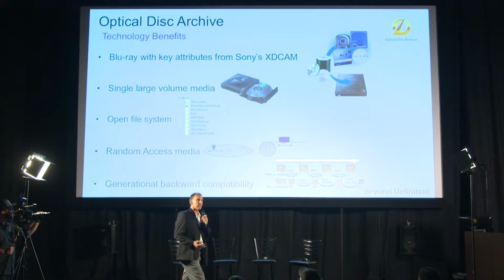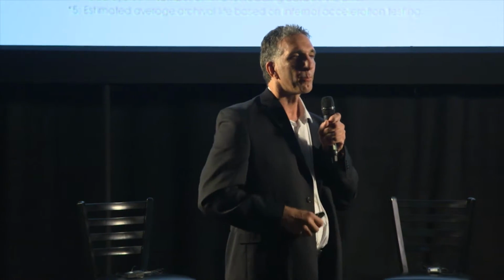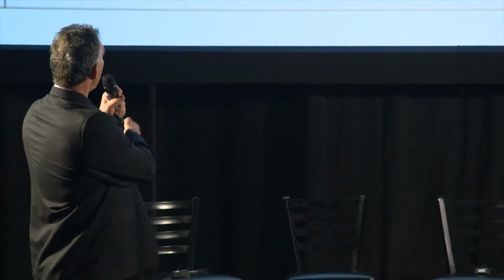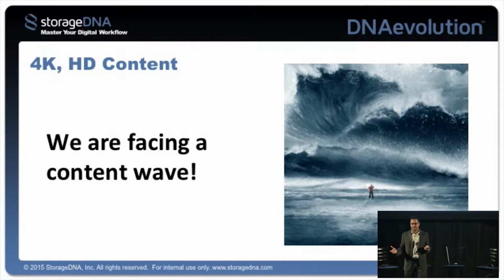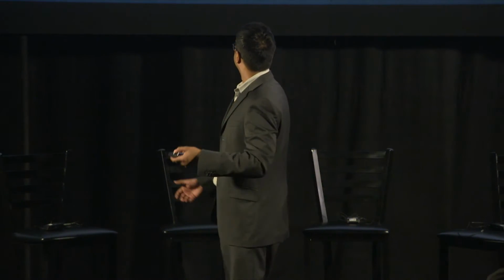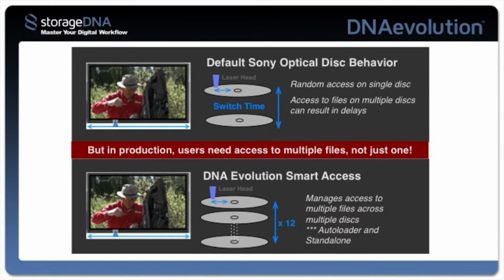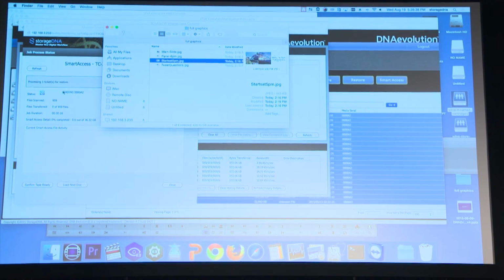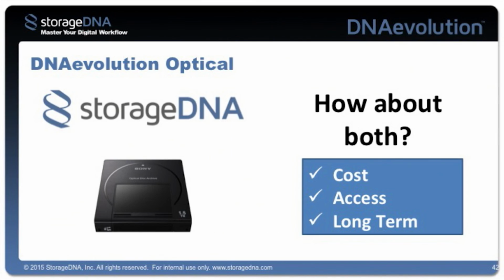"Next Generation 4K Workflows for Optical Disc Archive" with storageDNA and Sony Professional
"Next Generation 4K Workflows for Optical Disc Archive"

Sony Professional & StorageDNA introduce a unique solution providing a low cost, easy, reliable way to store, search and work directly with archived content. Sony Professional & StorageDNA are introducing a new 4K/HDR friendly archive workflow, with unparalleled data access and management tools. You can now spend less time searching for and restoring archived media assets, and more time creating content. We can't wait to show you!

ABOUT Key Code Media
Key Code Media sells and supports live production, editorial, storage/archive, media management and automation solutions. We focus on helping our clients to maximize their creativity and efficiencies.